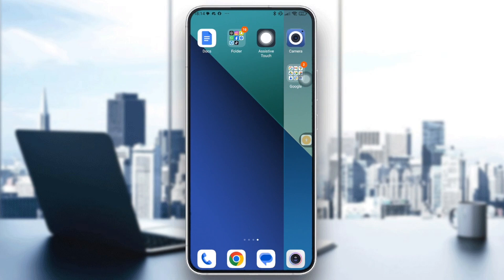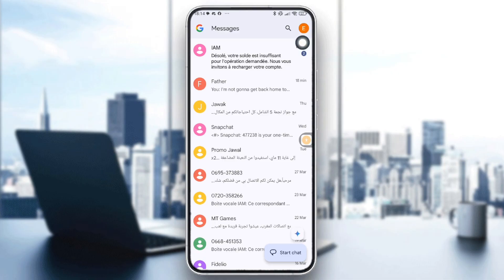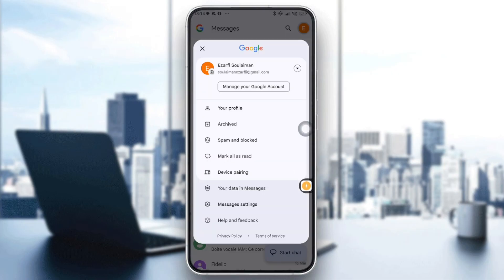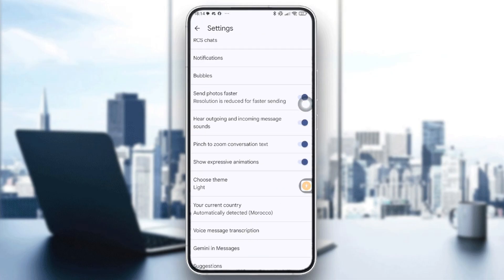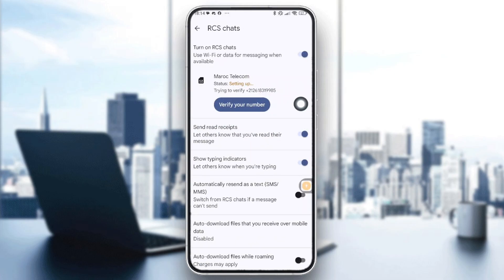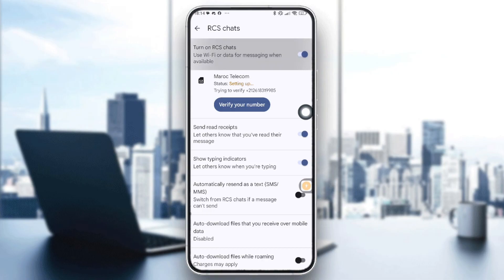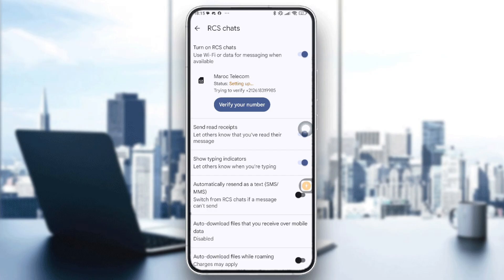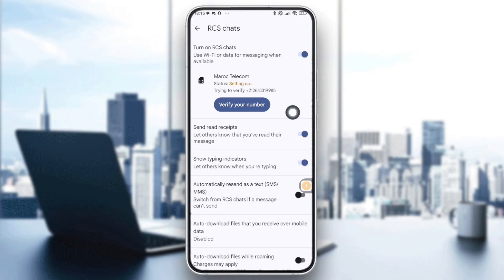How To Use Google Messages Without SIM Tutorial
Today we talk about use google messages without sim,how to use google messages without sim,google messages without sim,google messages